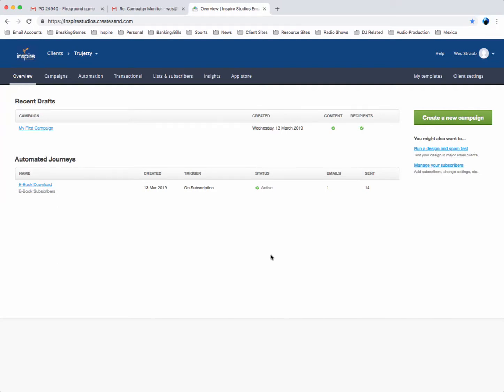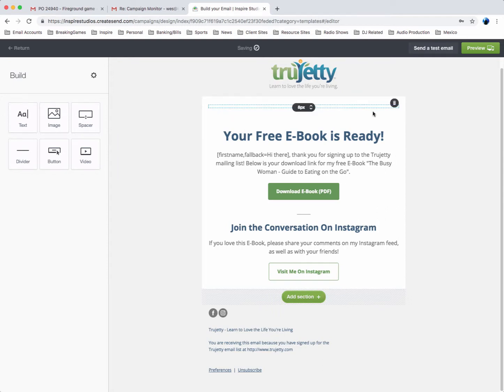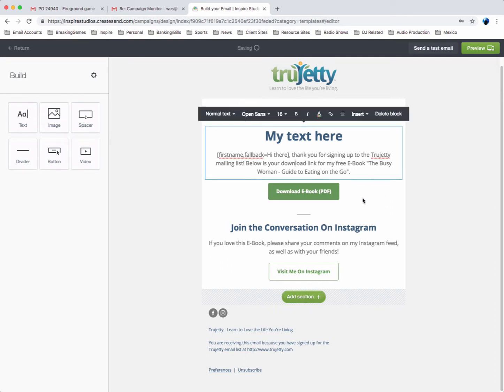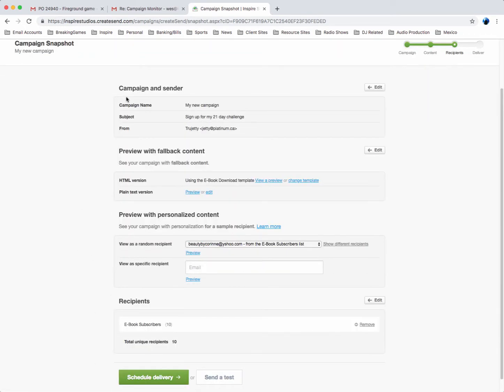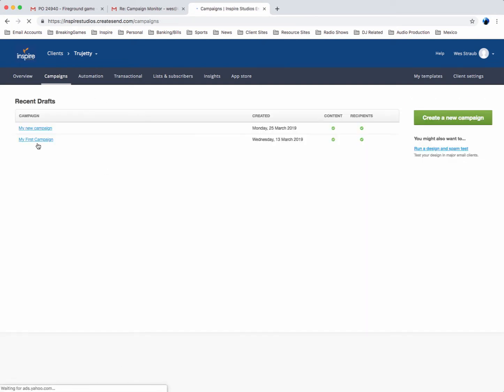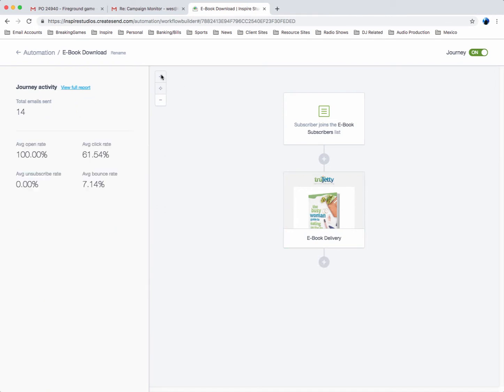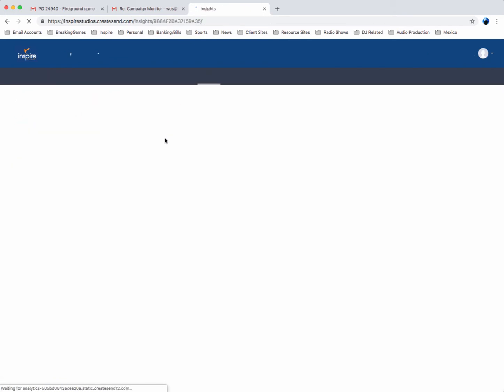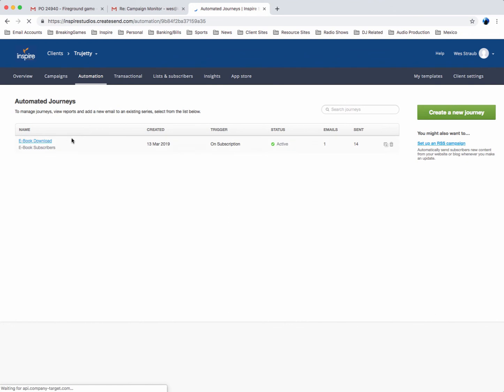Campaign Monitor Walk Through